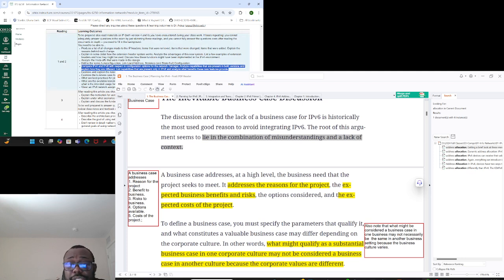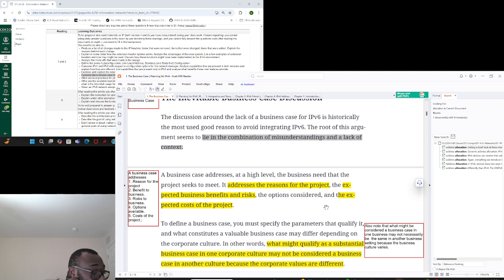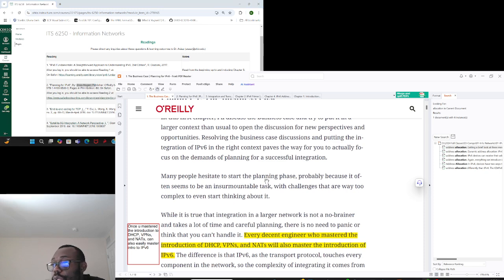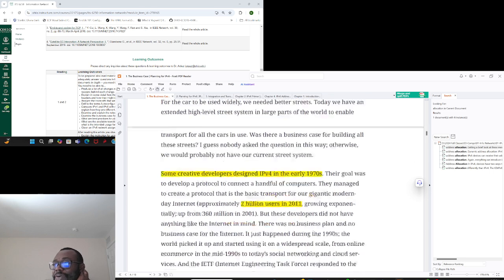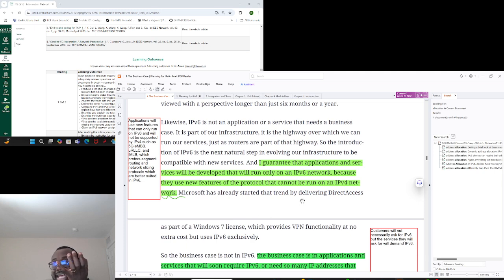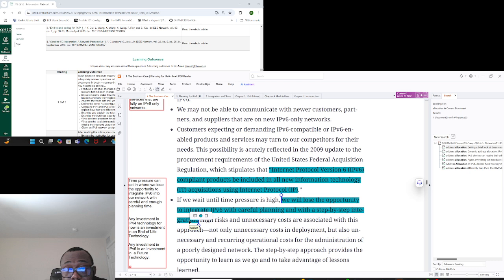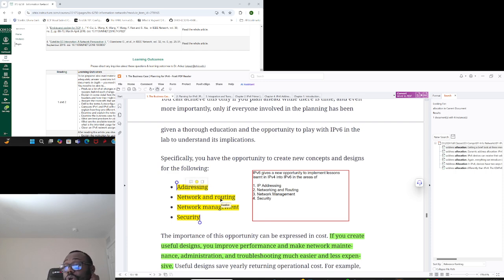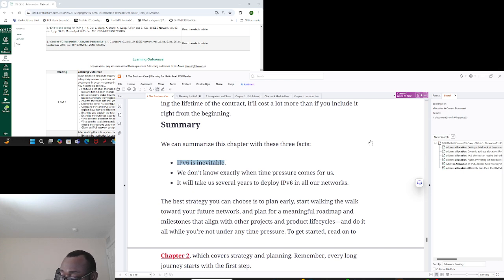Evolution to IPv6- Business case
In this video, we break down the evolution from IPv4 to IPv6, focusing on the business drivers behind the transition. We also explore how IPv6 address allocation works and why it's essential for scaling modern networks.